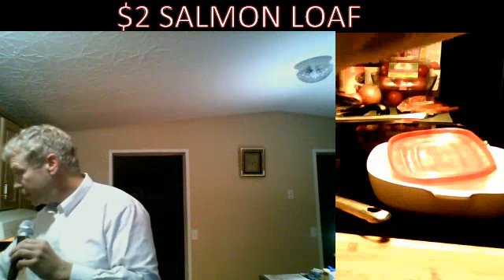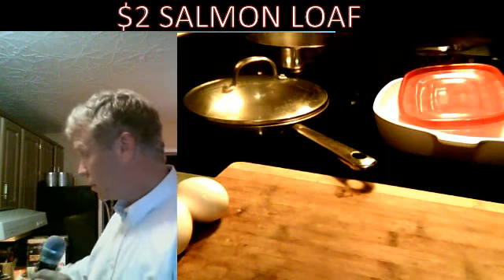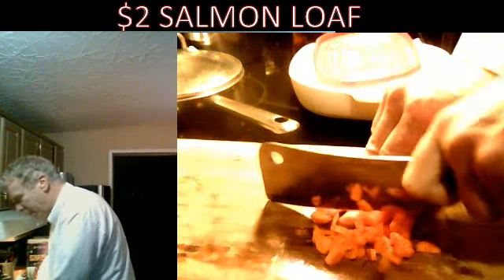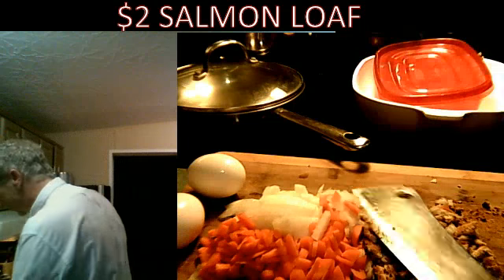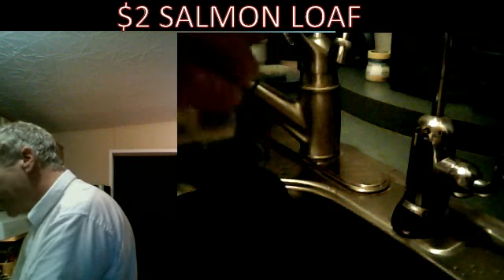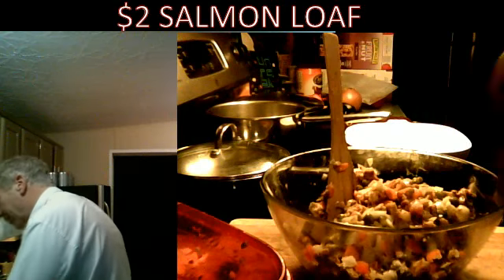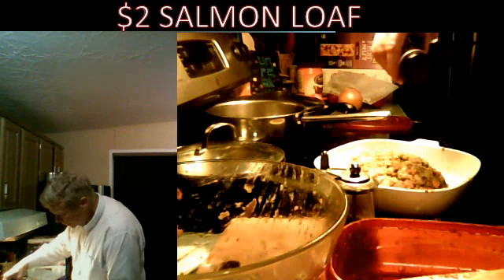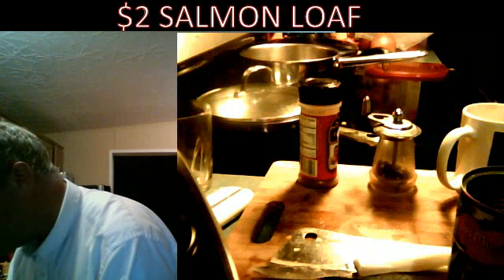$2 SALMON LOAF for 4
Dinner in a can has never been better! This mouth watering treat can be made in 15 minutes with a microwave. ingredients: Can of Salmon or Mackeral, Can of Peas, One Onion, 2 Carrots, 2 Slices of WHole Wheat Non GO bread, and 3 Eggs.  Cook for 25 minutes at 300 degrees (F) or 10 minutes on high in the Microwave. Cover when cooking. Enjoy, budget conscious people!